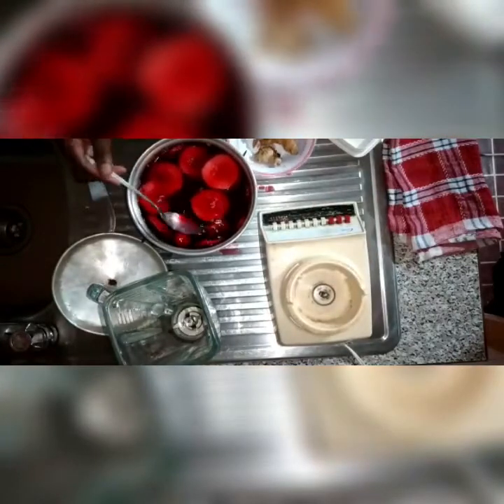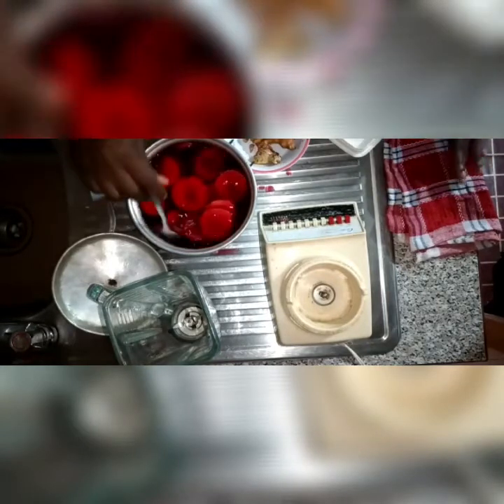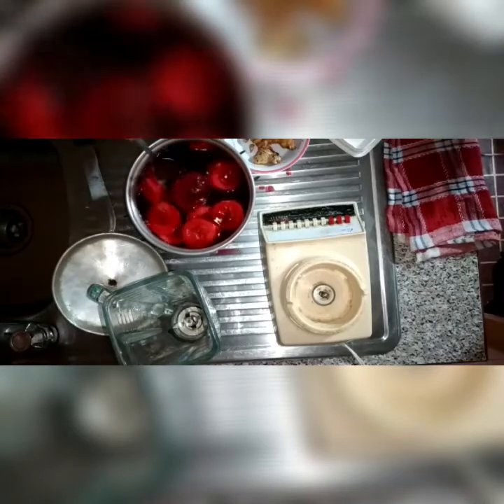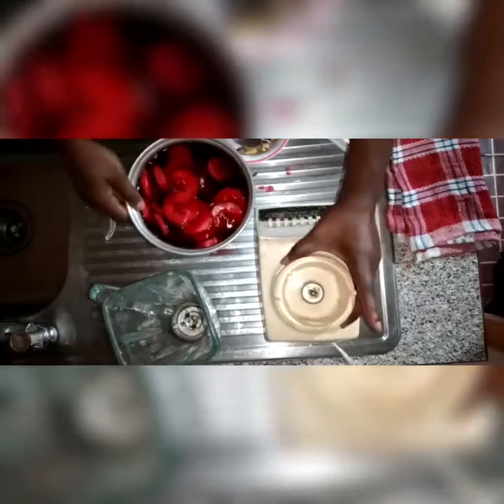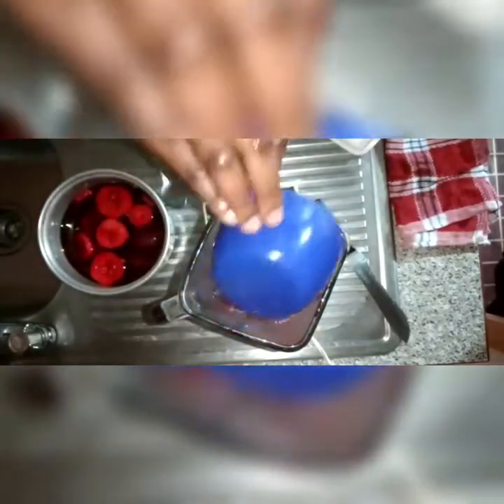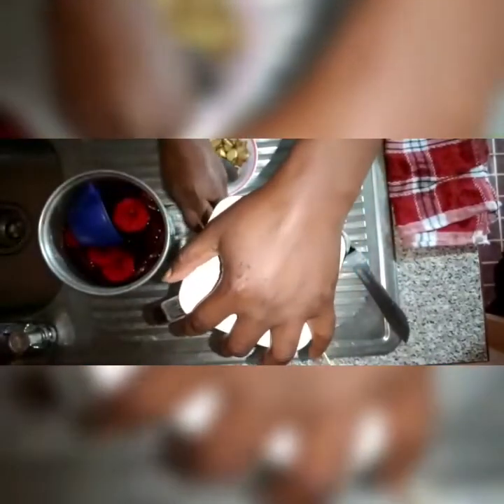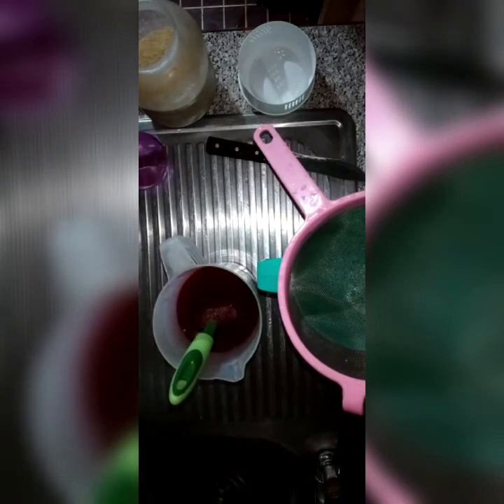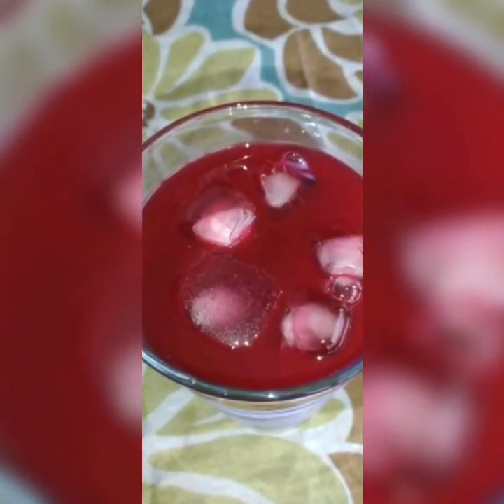How To Make Beetroot Juice With Cucumber &Ginger